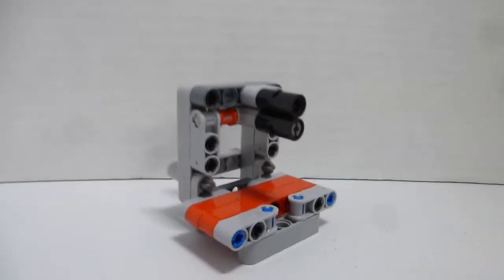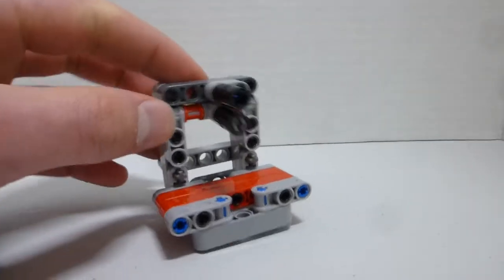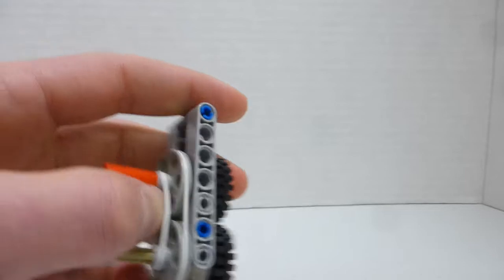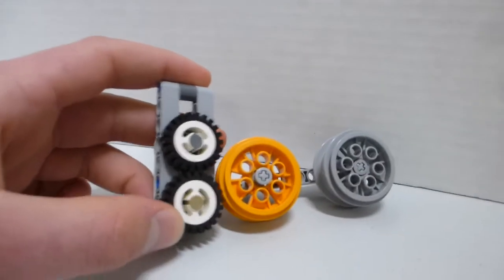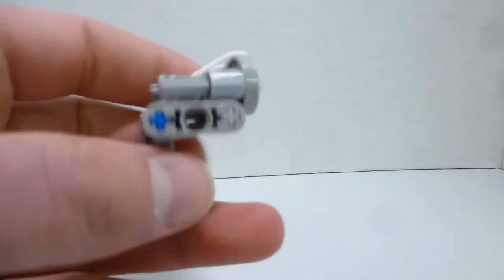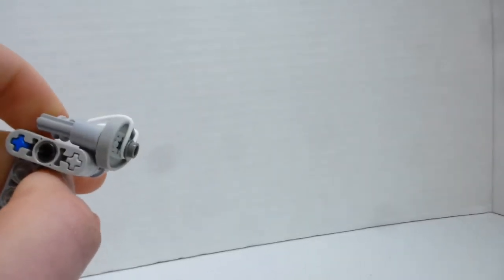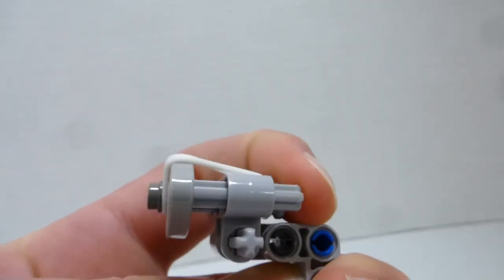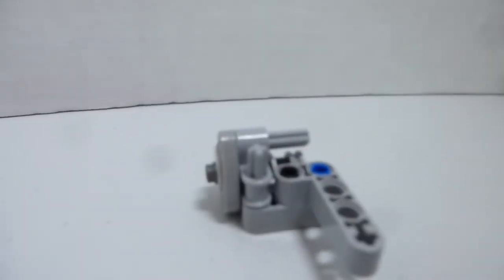Detachable Gondola Update - Grips | Lego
I show the different grips that I have made for the gondola.